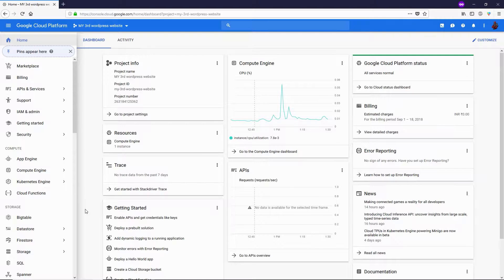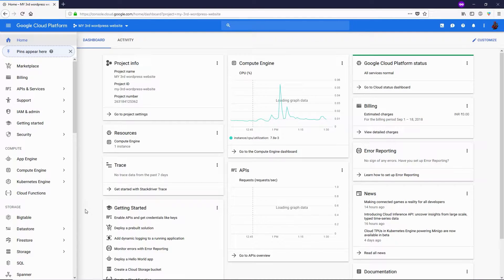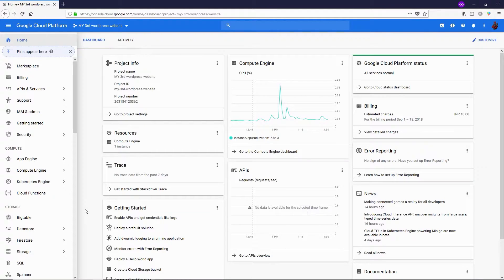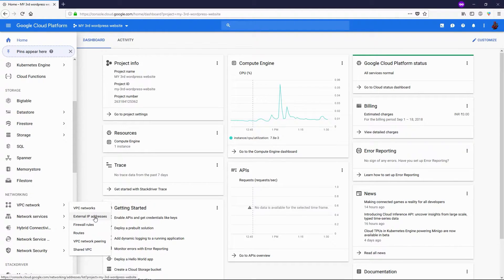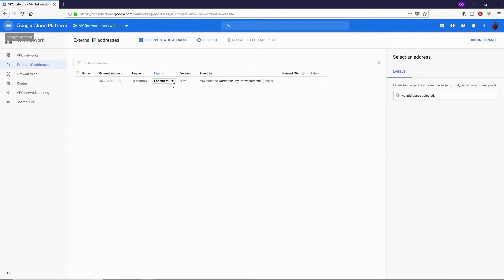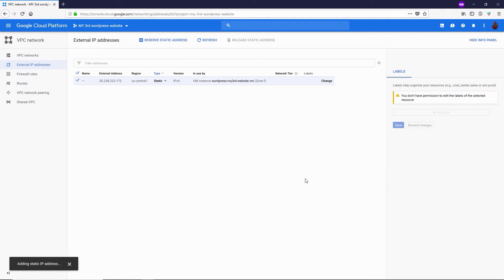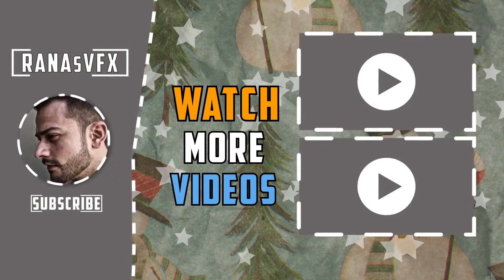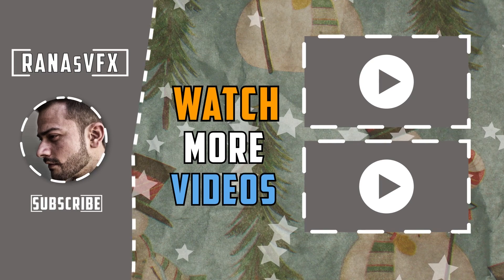How to Reserve a Static IP Address on Google Cloud Platform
Hey guys in this video i'll show you How to Reserve a Static IP Address on Google Cloud. First and very important steps to take after launching a website on Google cloud platform reserve static IP address from ephemeral to static going to save your website from Breaking whenever you restart your Apache server or if you restart or stop a virtual machine.

Static IP will be the same whenever you do this kind of things.

👉Reserve a Static IP Address on Google Cloud Platform Text version

/c/RANAsVFX